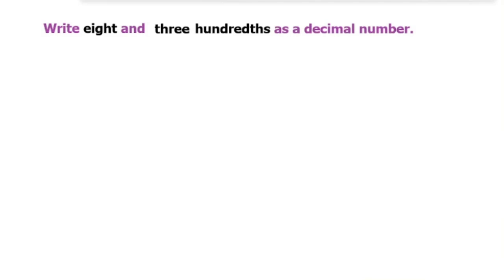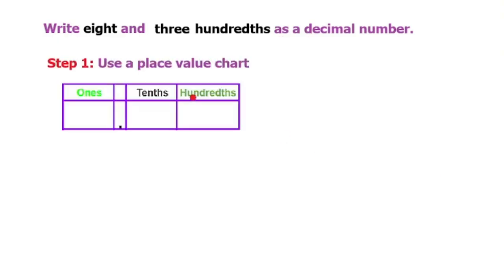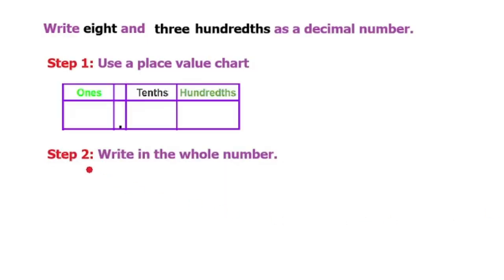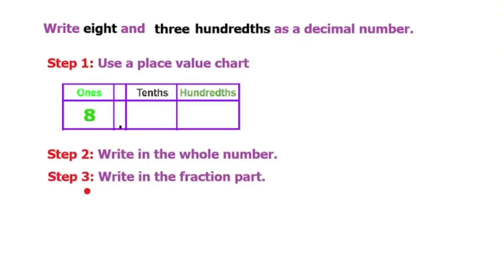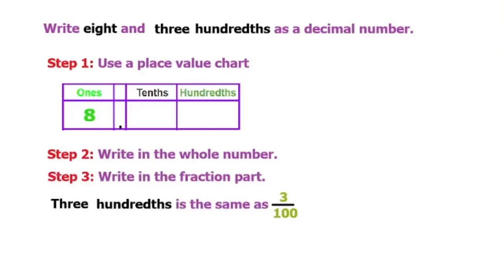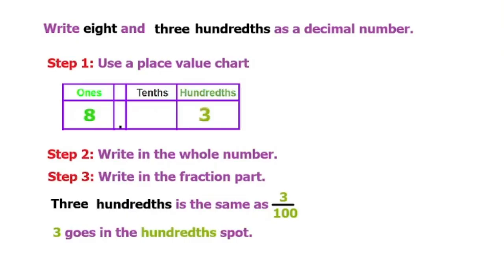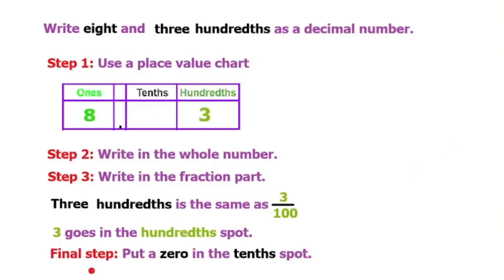Understanding Decimals Expressed as Words Up to Hundredths Part 1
Level 5 Welcome to Understanding Decimals Expressed as Words Up to Hundredths Part 1! If you're trying to learn how to Understand Decimals Expressed as Words Up to Hundredths, you're in the right place.
Whether you're brand new to this topic or just need a quick refresher, Understanding Decimals Expressed as Words Up to Hundredths Part 1, walks you through clear examples and step‑by‑step explanations to help you master Understanding Decimals Expressed as Words Up to Hundredths.